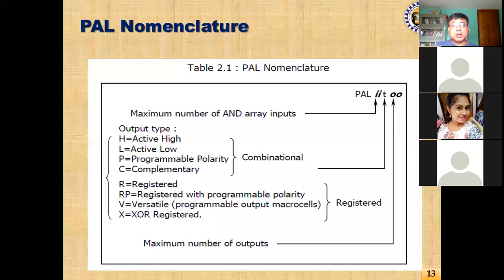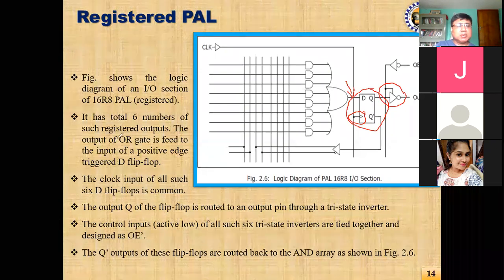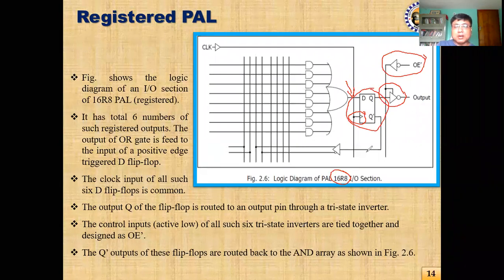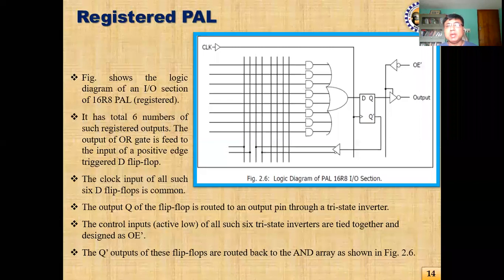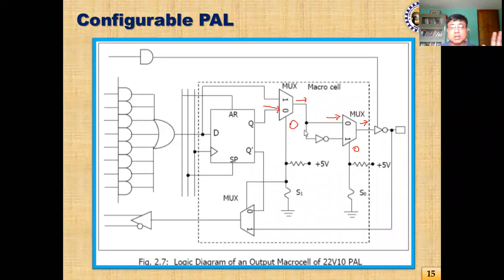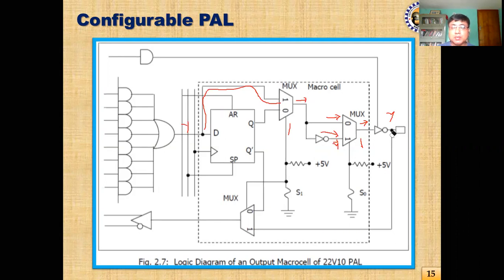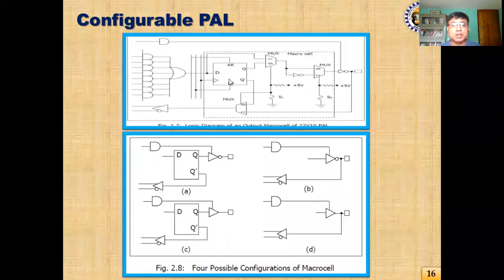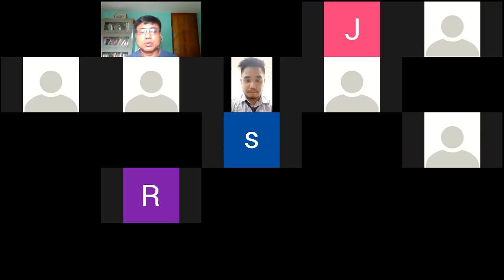Programmable Logic Devices Class No 1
Going through the video the learners will get the basic idea about Programmable Logic Devices